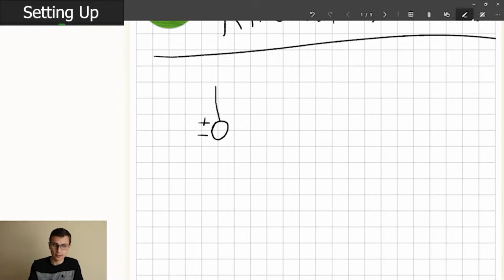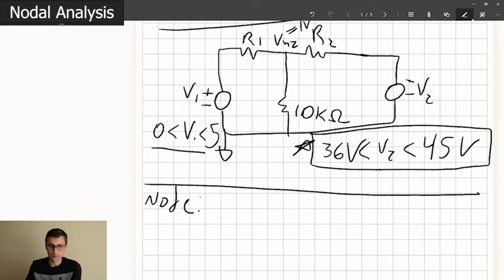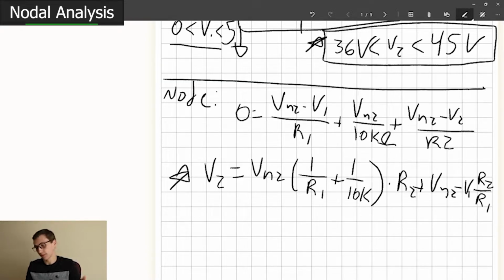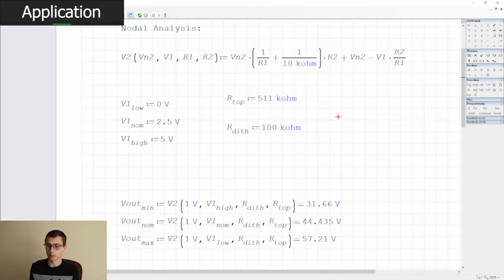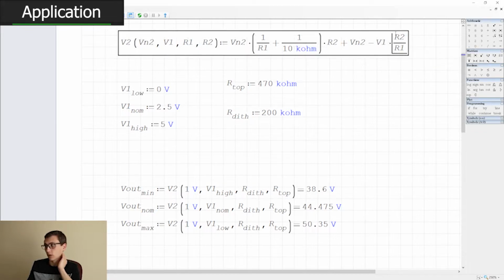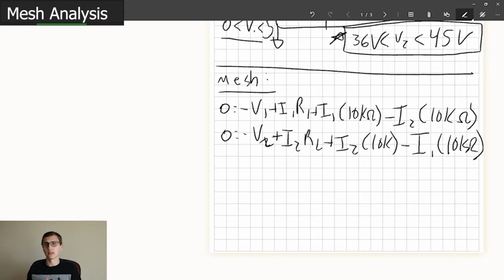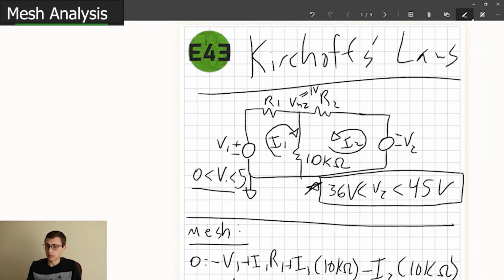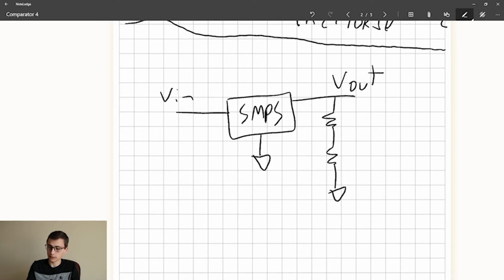KVL & KCL Applied: Design Example! (Intro to EE)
Let's apply what we just learned about KVL and KCL to solve a circuit analysis problem, and determine why one tool is sometimes easier to use than the other!

Learn at home WithMe !
Next topic:  Ideal Comparators & Non-Ideal Comparators